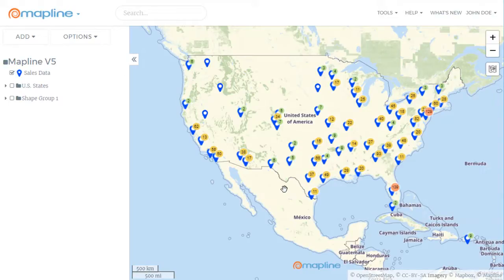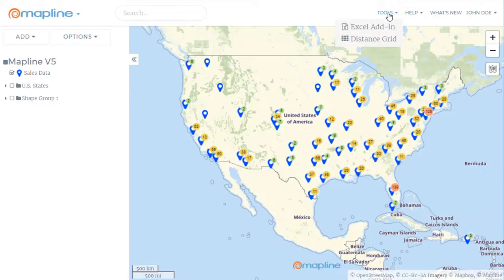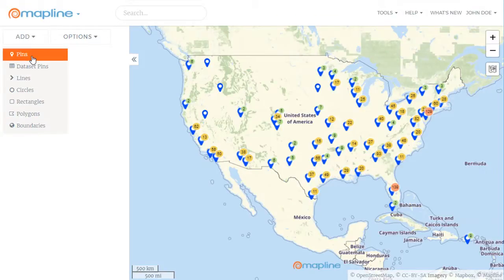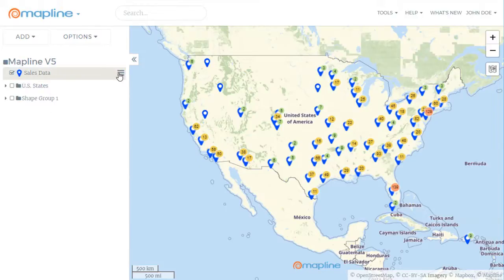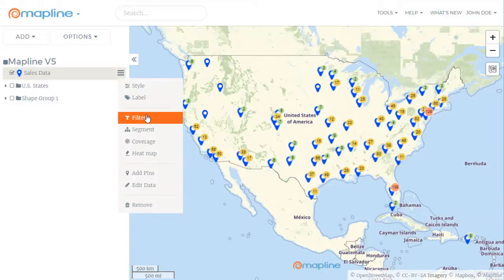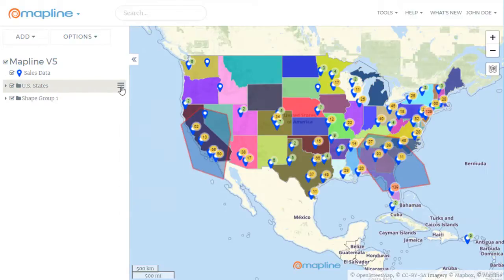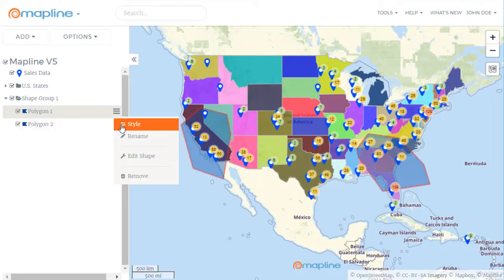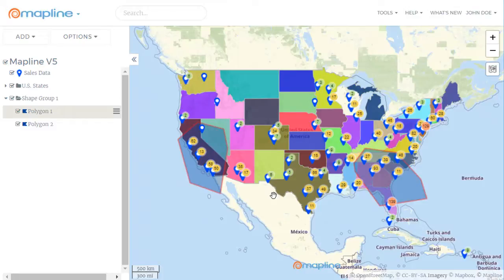Mapline's V5 Update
Check out all of the new things possible with Mapline's V5 update.